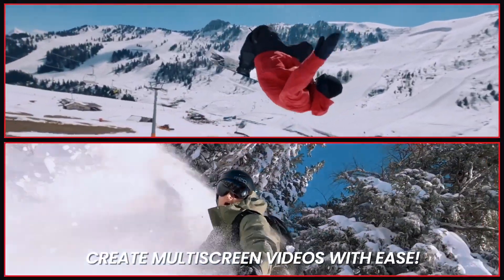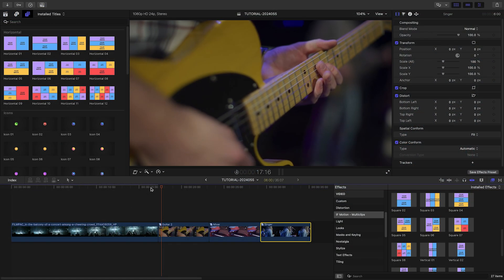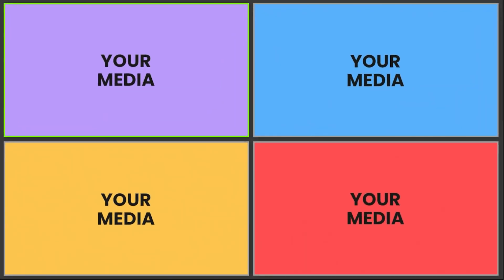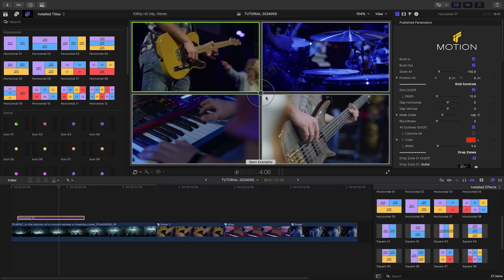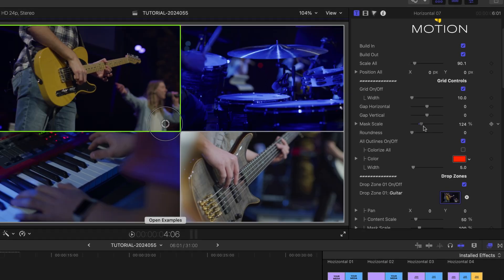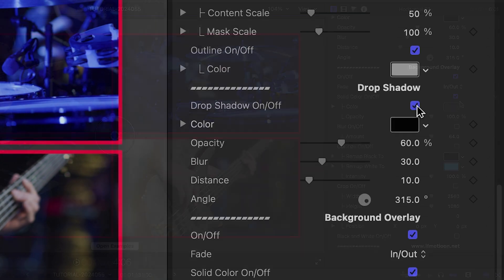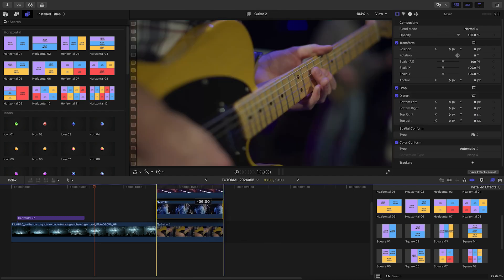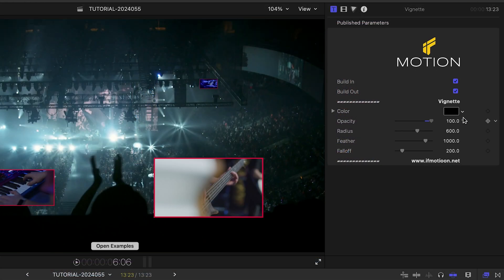Multiclips Effect for Final Cut Pro First Look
Discover the power of Multiclips for Final Cut Pro!

Transform your projects with dynamic grids, media walls, and more.

With Multiclips, you can easily load your media in Drop Zones using Title templates or work directly on the timeline with Effects Browser templates.

Enjoy pre-made video call and media wall examples to jump-start your projects.

Customize your layouts with intuitive on-screen controls, adjust grid settings, toggle outlines, and more.

Enhance your videos with drop shadows, background controls, and various compositing tools.

Multiclips provides additional titles, animated icons, and effects like Background Overlay and Vignette to elevate your content.

CHAPTERS:
00:02 Final Cut Pro Tutorial
00:00 Intro
00:13 Final Cut Pro Tutorial
00:47 Title Template Example
02:28 Effects Template Example
03:00 Final Examples
03:14 How to Download